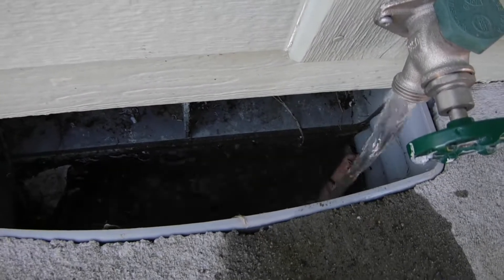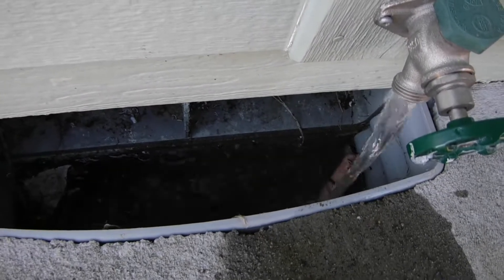Anacortes Home Inspection Discovers Hose Bib Draining into Crawl Space!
At a recent Anacortes Home Inspection, I discovered an oddly situated exterior hose bib located directly above a crawl space foundation vent.  Running the bib, as you can see in the video below, completely filled the vent well which eventually would run water into the crawl space.  Evidence of historic water intrusion was noted in the crawl space, this being the likely historic contributing factor.  Standing water in crawl spaces puts the building at risk of structural settlement, moisture related issues and WDO (wood destroying insect) activity and damage.  If you see standing water in your crawl space, deal with it sooner than later.

All Islands Home Inspections services all of the San Juan Islands, including Orcas Island, San Juan Island, Friday Harbor, Shaw Island, Lopez Island and non-ferry served islands.  We also service Anacortes and all of Skagit County, Whatcom County, Whidbey Island and all of Island County.

If you're looking for a home inspector that's so thorough and experienced you won't end up buying the "Money Pit," then you need Tim Hance of All Islands Home Inspections working for you.  Tim Hance is a board certified Master Home Inspector who has personally conducted over 8,000 home inspections.  Tim Hance is college educated (University of Washington, B.S. Chemistry, 1996), was a licensed contractor for a decade prior to becoming a home inspector and has extensive experience in real estate development.

For more information about All Islands Home Inspections, please visit our

All Islands Home Inspections, "Inspect it Once, Inspect it Right!"